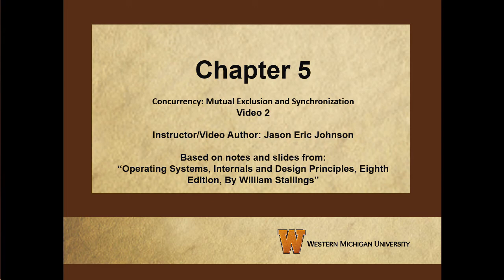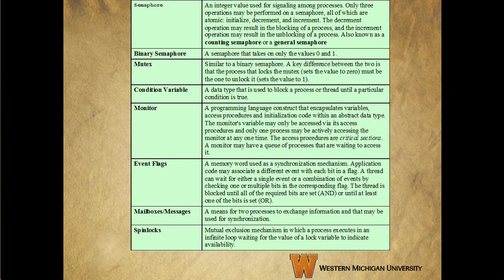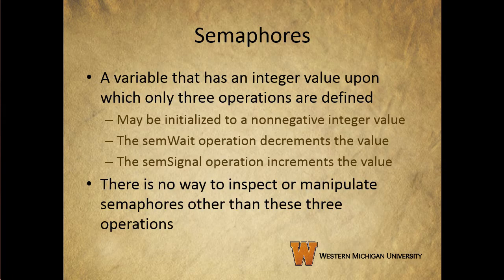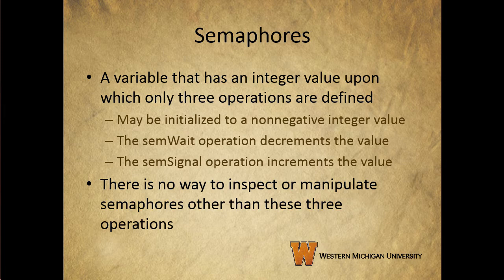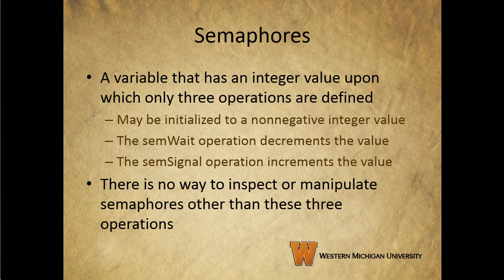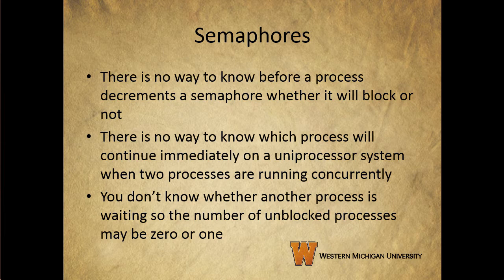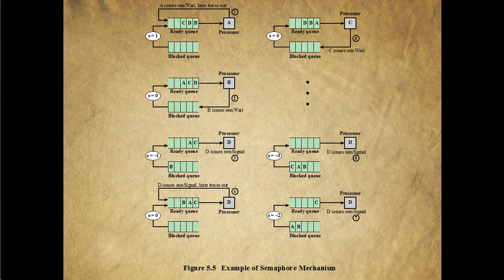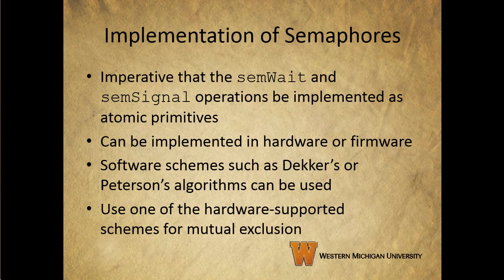Operating Systems-Chapter 5, Section 3